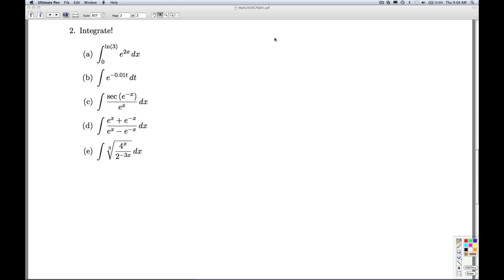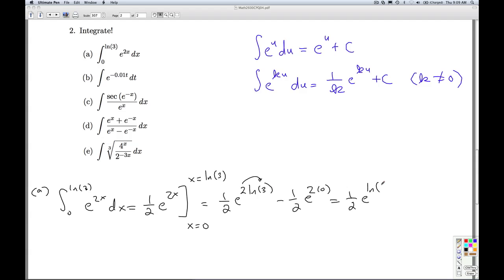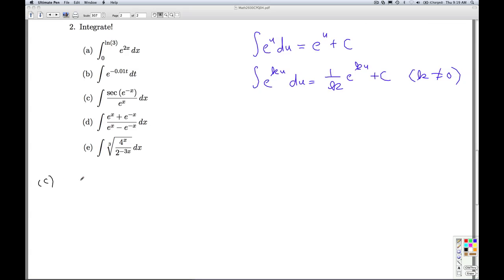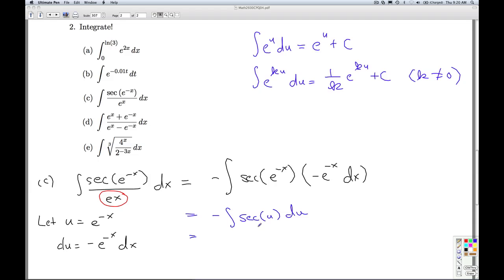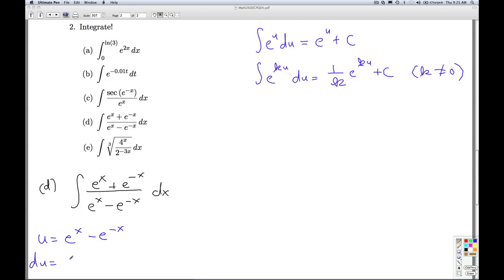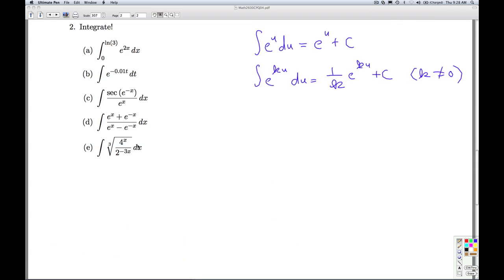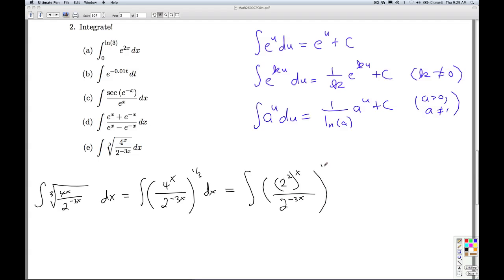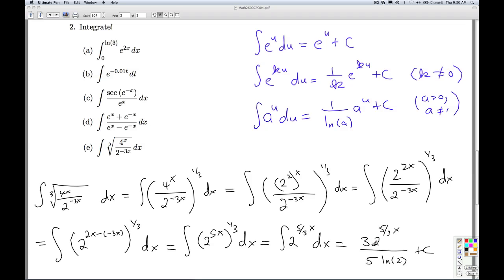Math 2600 Checkpoint Quiz 04 Part 2 of 2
We integrate some exponential functions.